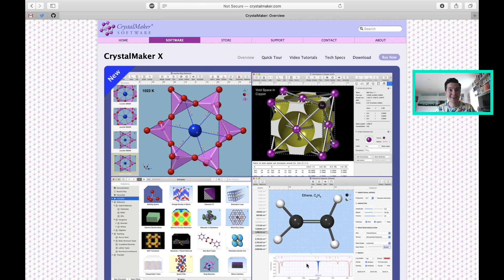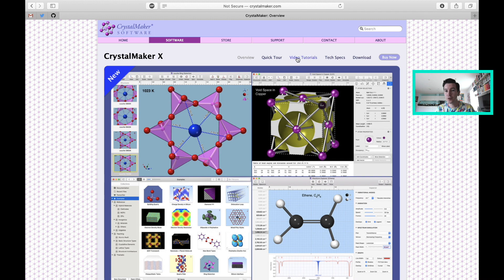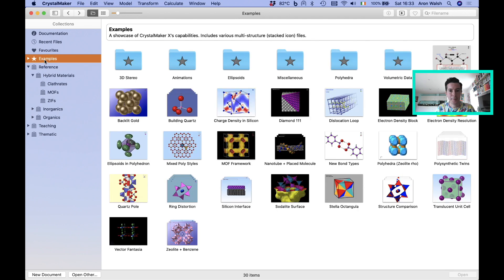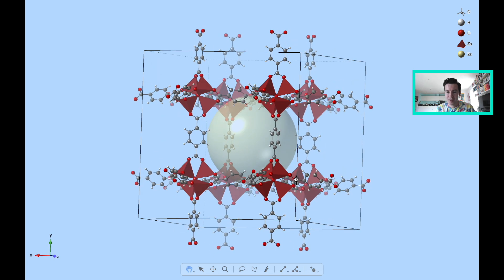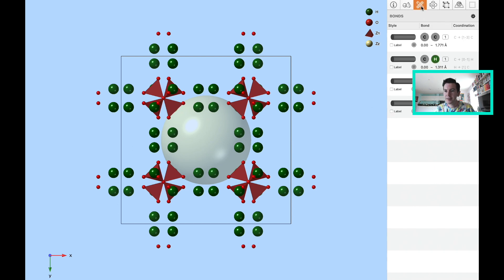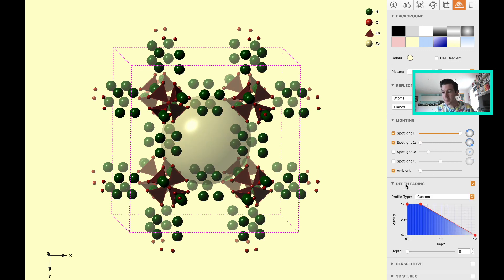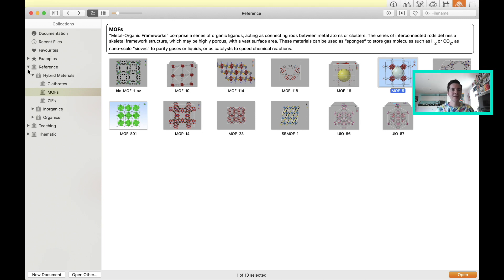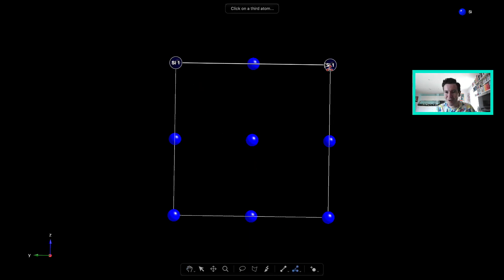How to get started with crystal structure visualisation using CrystalMaker